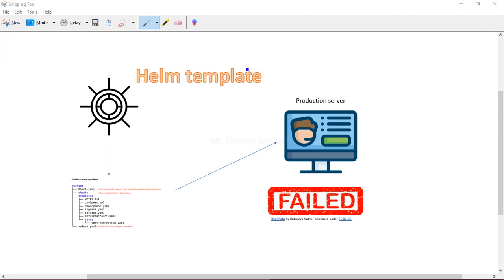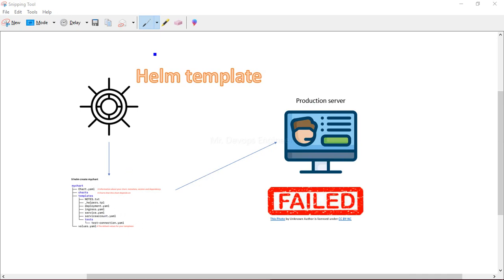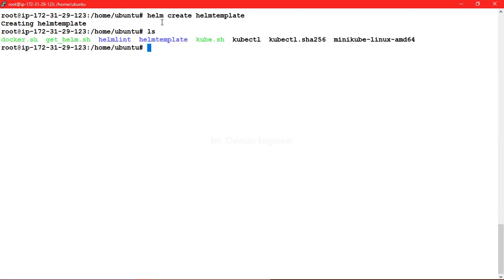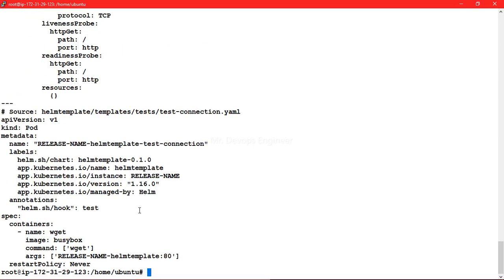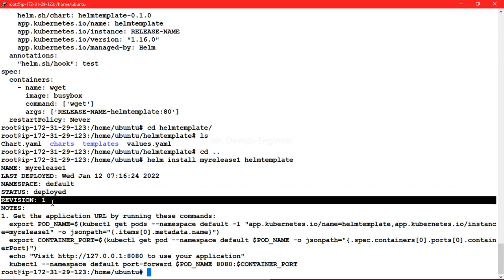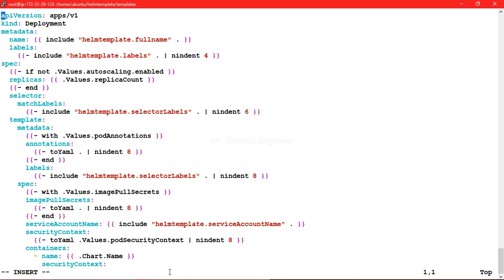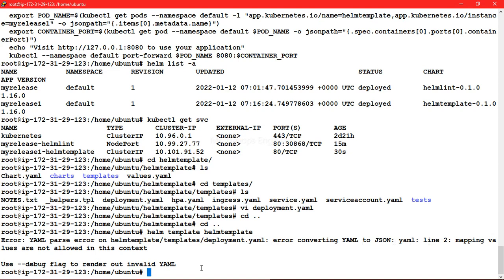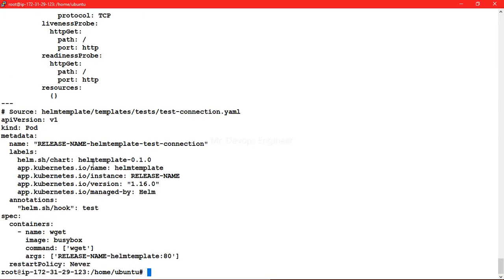Debug using Helm template - 04 | Helm for Beginners | Simplest way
In the video i'll be demonstrating about "Helm template" command

Render chart templates locally and display the output.

Any values that would normally be looked up or retrieved in-cluster will be faked locally.

Pre-requisites:
1. Minikube single node cluster setup on Node (t2.medium)
2. Helm installation done